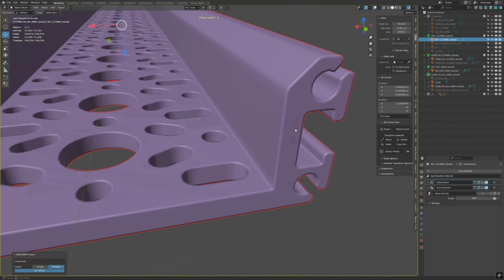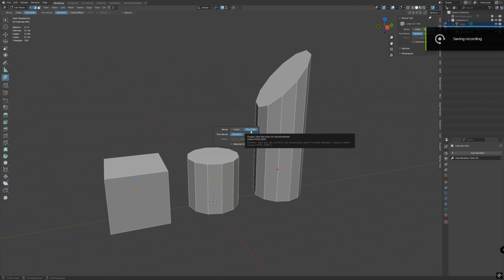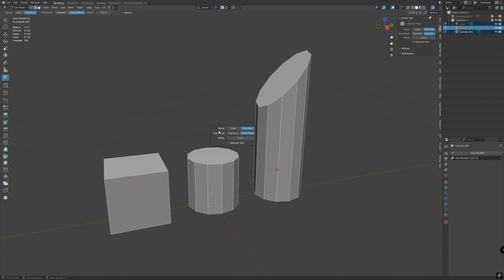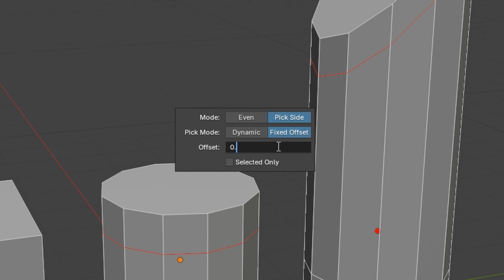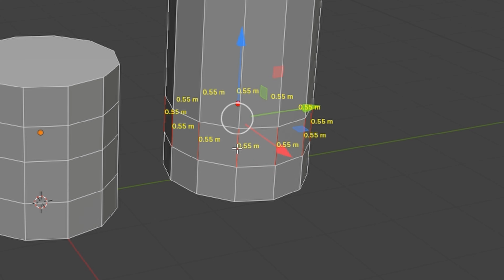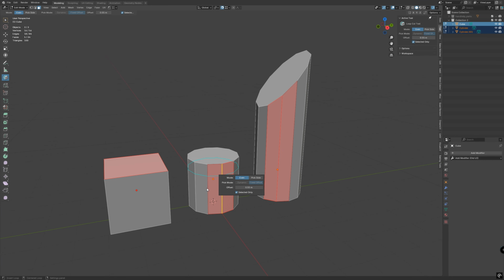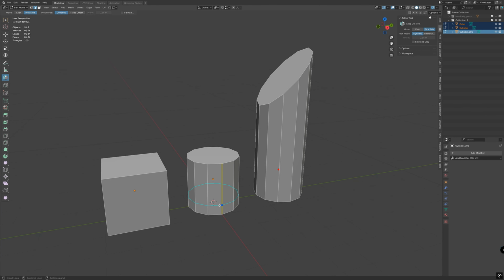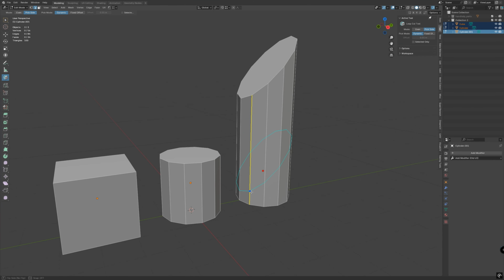Core Tools - LoopCut [Blender Addon]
Chapters:
00:00 -  Overview
00:13 - Even mode
00:19 - Pick side mode
00:39 - Pick side extra settings
01:08 - Center cuts
01:22 - Selected only
01:32 - Cut, slide and snapping
01:44 - Snapping point
01:57 - Loop "Flip"
02:16 - Quick tool access